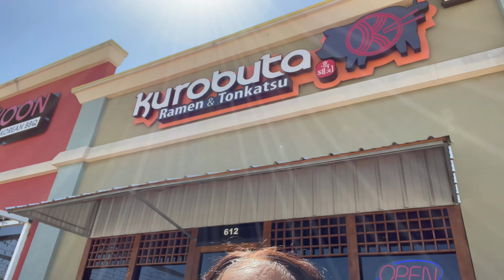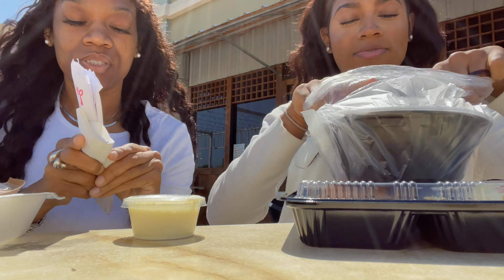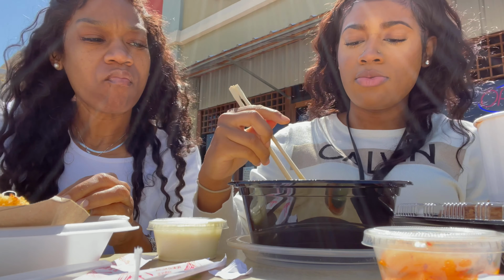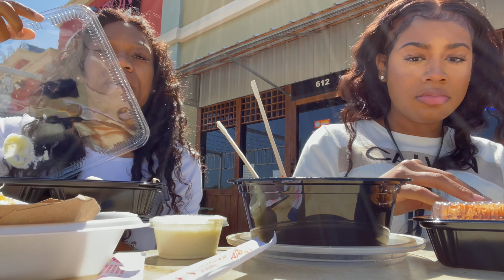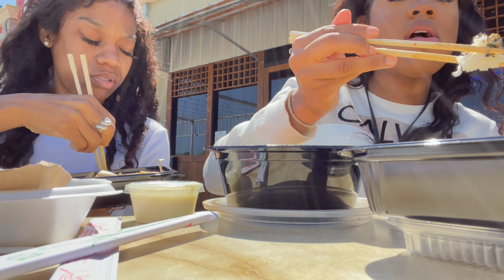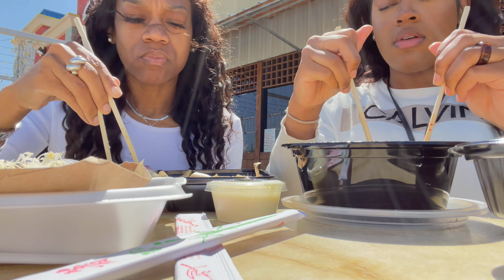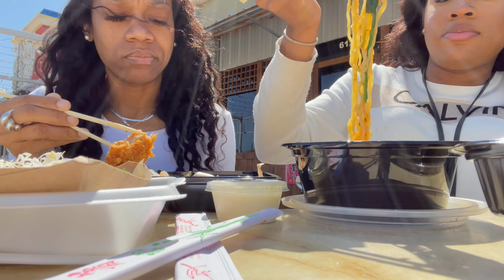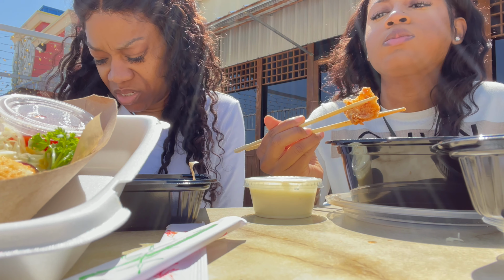KUROBUTA MUKBANG 🍜 🍥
Hey Dtown Muks Today We Had KUROBUTA Come Eat With Us‼️

If You’ve Tried Let Us Know 💜

CHARLEYS MUKBANG | Philly Cheesesteaks + Hot Wings + Loaded Fries STEAK N SHAKE MUKBANG 음식 | Burger + Frisco Melt + Birthday Cake Shake + Onion Rings CARBANG

BEST KOREAN STREET FOOD FROM CHOONG MAN MUKBANG | 한국 길거리 음식 먹는 放送 음식 치킨

BLOODY NOSE MUKPRANK ON MY DAUGHTER + TRYING DUNKIN DONUTS